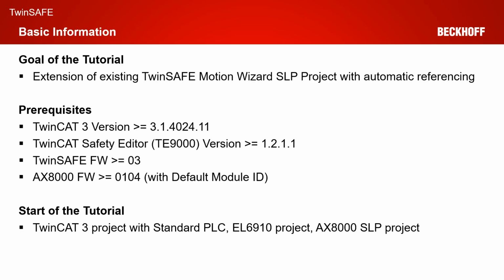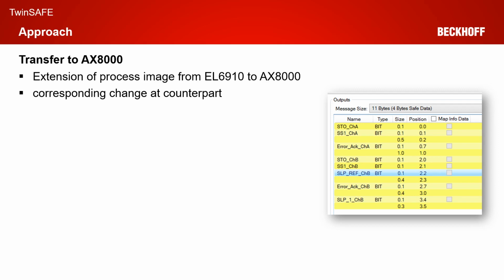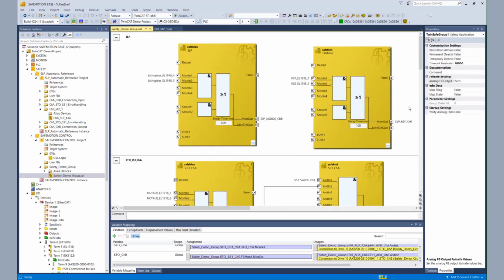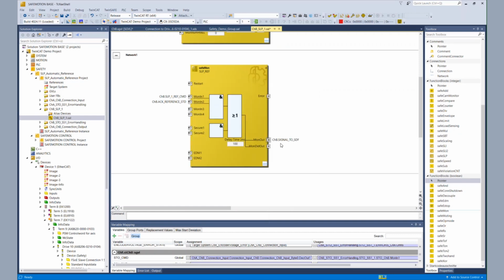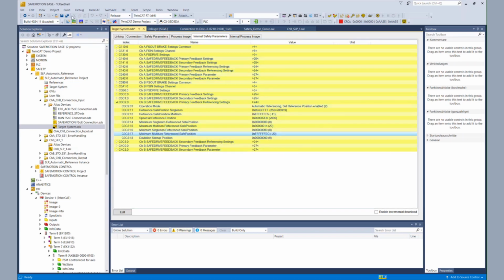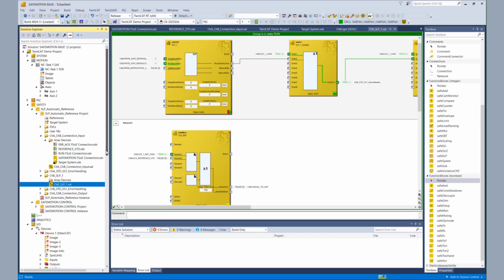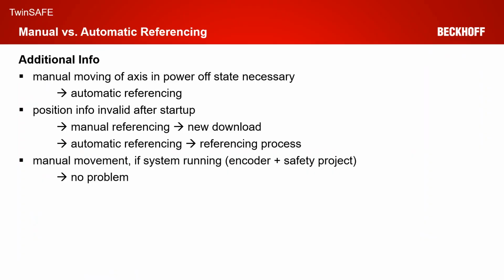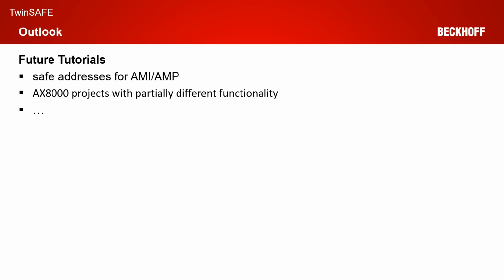TwinSAFE Tutorial 10: Safe Limited Position with automatic referencing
In this tutorial we show the realization and commissioning of a TwinSAFE Motion Wizard project with a safe limited positioning functionality with automatic referencing. Starting from the generation of the function up to the configuration of the automatic referencing all topic for a successful commissioning are considered.